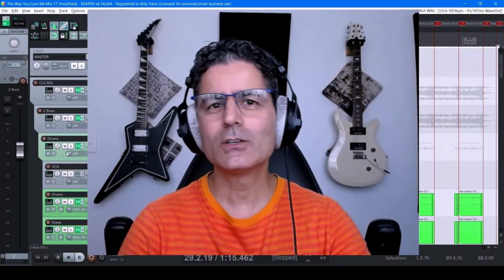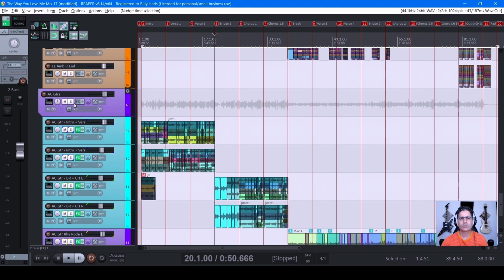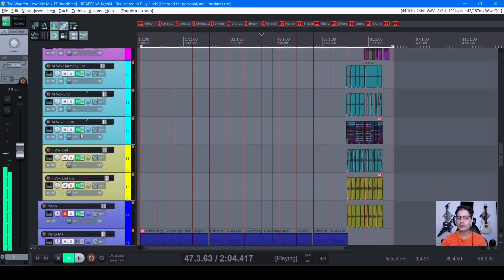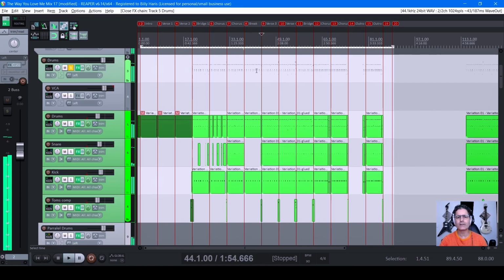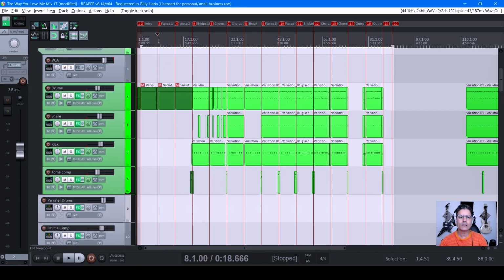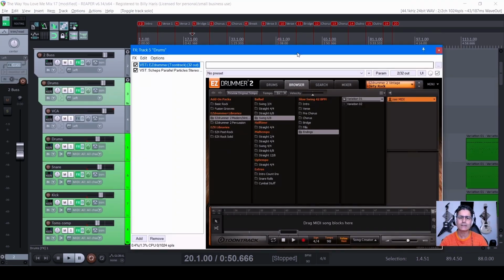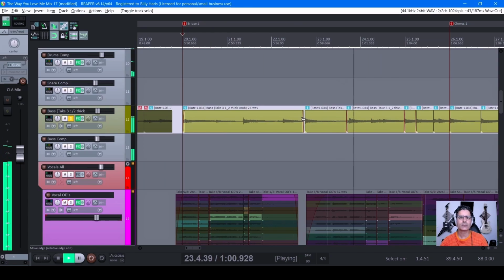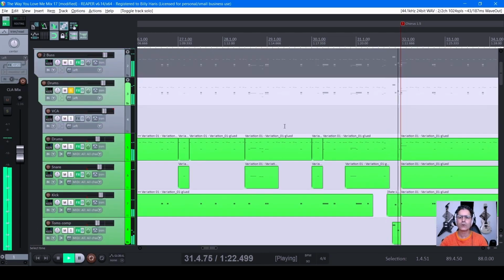Arranging the drum beat for a new song...Where do we START?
In this session we'll arrange a beat for a new song and cover the bases of what's needed to have a nice flowing beat that matches the energy of the song.

This channel was created for established artists and bands but also for up and coming musos and enthusiasts alike. I want to share the joy of songwriting, and specifically of how to write a melody over chords on the guitar, with everyone.

Many talented bands I know have struggled with the songwriting process. They are amazing on stage and true professionals in every way but when it comes to writing songs, they really struggle. But I discovered that when they were given a germ of an idea, they were inspired to create their own songs and then did so quite easily. And that's where the idea for this channel came about.

So this is for them but also for artists of all types and levels and even the layperson muso out there who wants to learn how to write a song for someone they care about.

Because on this channel you will learn how to write a melody on guitar or piano and even how to write song lyrics although the focus is primarily on the music and melody rather than the lyrics.

Now even though this is not a tutorial on writing a song step by step, there are 5  essential parts that need to be covered when composing:

▶️ The 5 Essential Elements of Songwriting:

• A melody
• Lyrics
• A chord progression
• A rhythmic pattern
• An overall structure

The melody of course is by far the most important element since that is what defines a song. The melody is what you hum or sing in the shower. The melody IS the song. The other parts usually flow naturally after the melody has been established.

Well, I really do hope that this will give you the inspiration you need and that the melodies we discover will serve as a springboard to write your own song.